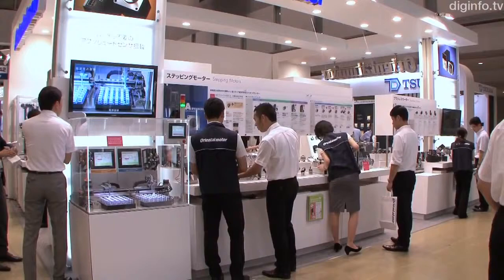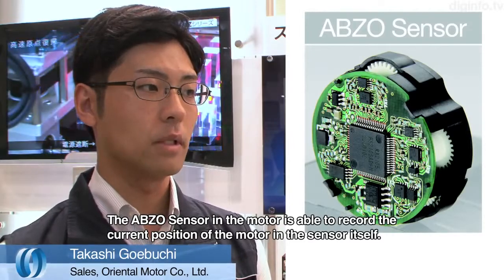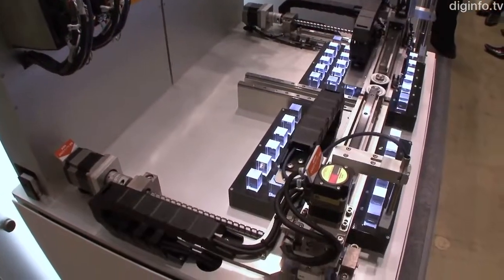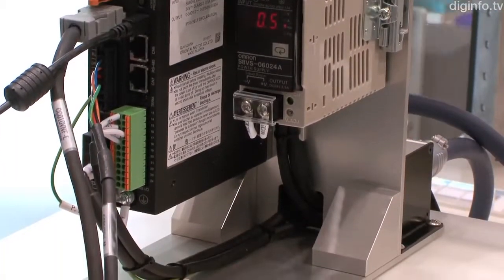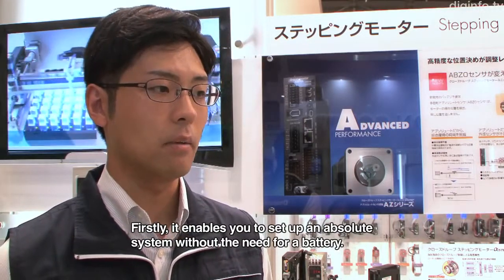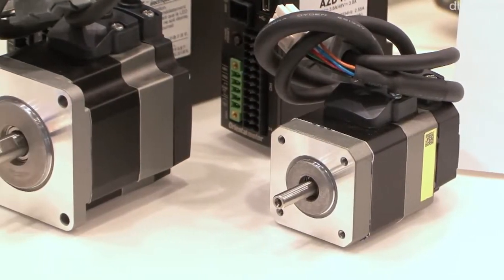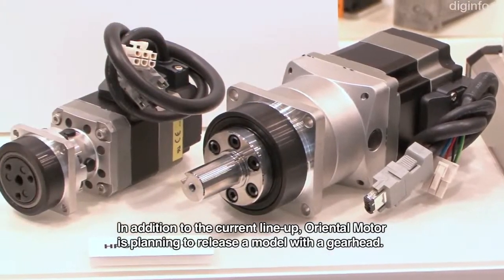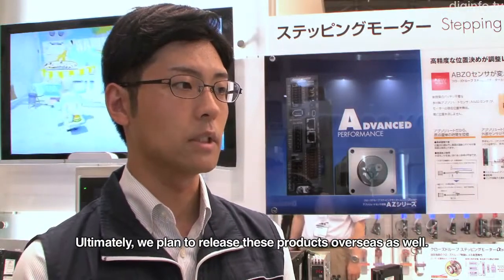Stepping motor with battery free absolute sensor enables accurate positioning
Oriental Motor has developed the αSTEP AZ Series of closed-loop stepping motor & Driver packages, which contain its patented mechanical absolute sensor, the ABZO Sensor.

"The ABZO Sensor in the motor is able to record the current position of the motor in the sensor itself. So, it enables high-precision positioning and homing without a home sensor or a limit sensor."

With the majority of stepping motors, a backup battery is needed to store position data, and because batteries have a limited life, data can’t be stored for a long time. But the AZ Series doesn’t need a battery, so storing data isn’t a concern, even if the production equipment is stopped for a long time, or the unit is shipped overseas.

"What is so special about this new product ? Firstly, it enables you to set up an absolute system without the need for a battery. This feature eliminates the battery replacement cycle for the customer, making it possible to achieve a maintenance-free absolute system."

By eliminating batteries and external sensors in this way, the AZ Series can reduce set-up costs, electrical connections, and footprint.

"In addition to the current line-up, Oriental Motor is planning to release a model with a gearhead. It also intends to develop variations by attaching mechanisms to the motor, similar to motorized actuators, using the current AZ Series. Ultimately, Oriental Motor plans to release these products overseas as well."